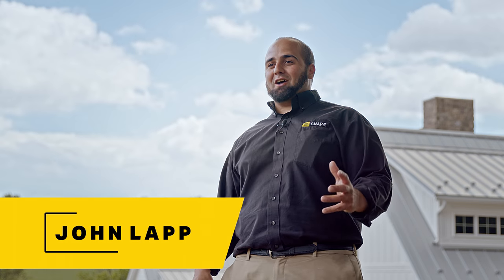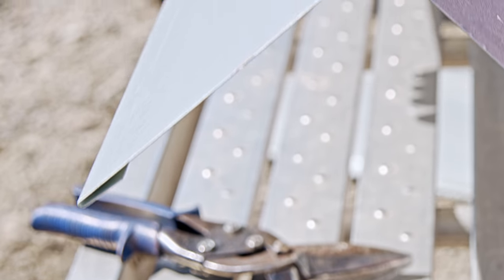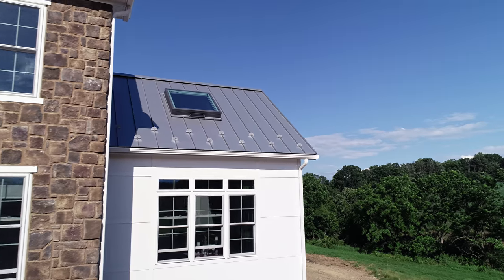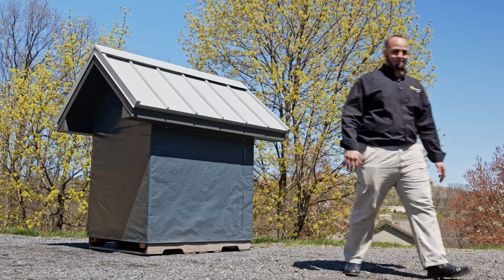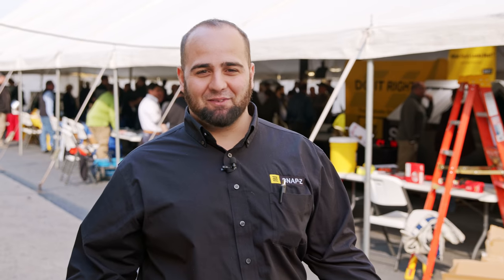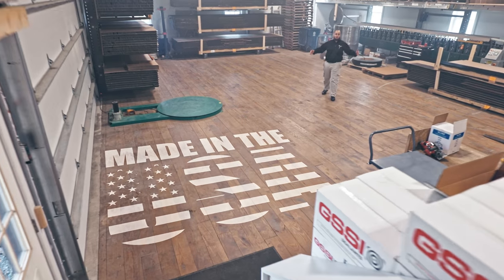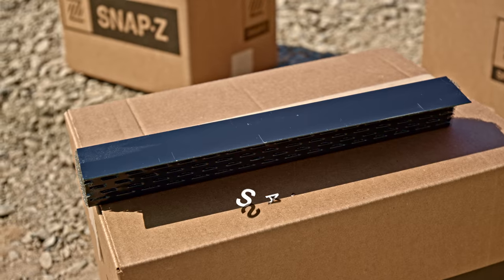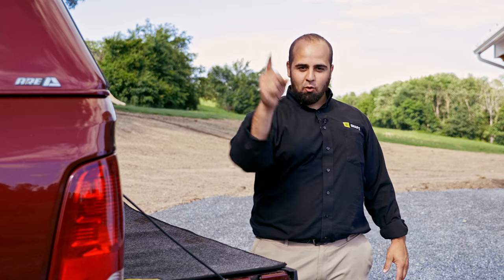Black Snap-Z on a Silver Roof – Are We Crazy???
Black Snap-Z ridge vents on a metallic silver roof?  Are we crazy?   Check out the three reasons why black is best and it’s the only color ridge vent you’ll ever need.

The Snap-Z ridge vent is the revolutionary vented z-closure for standing seam metal roofs. It's pre-cut, patented design slashes installation time with its pre-applied butyl tape, pre-punched fastener slots, and extra-wide, snapping flange for open-hemmed ridge caps. It's as simple as peel, fasten, and snap.